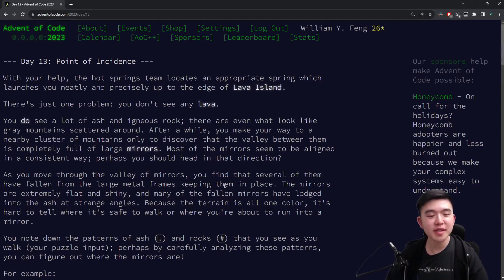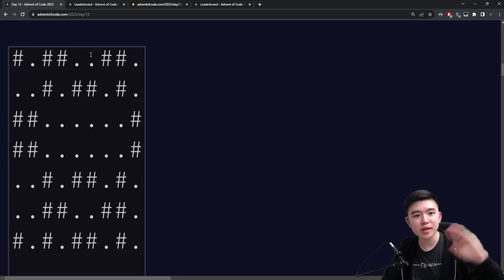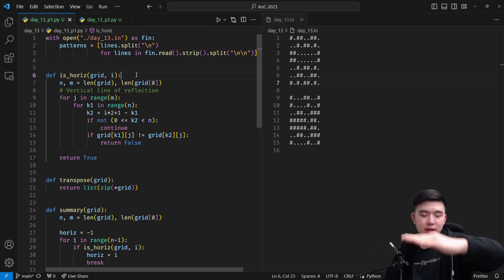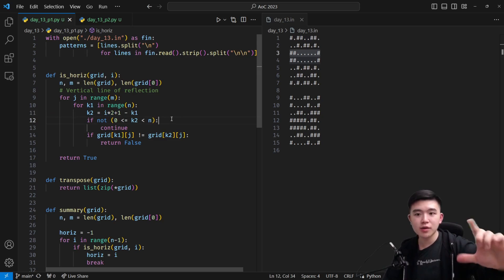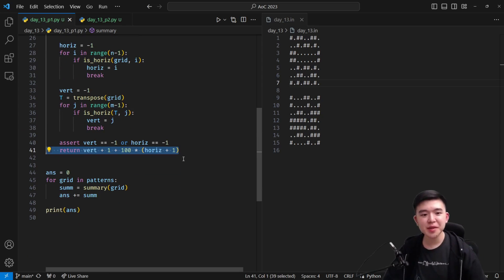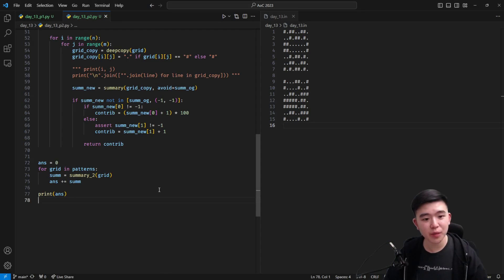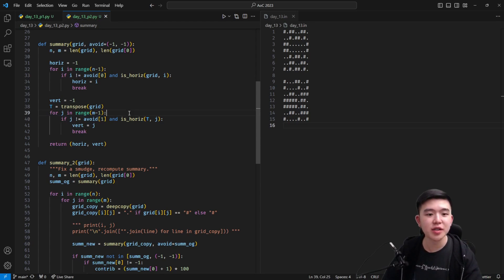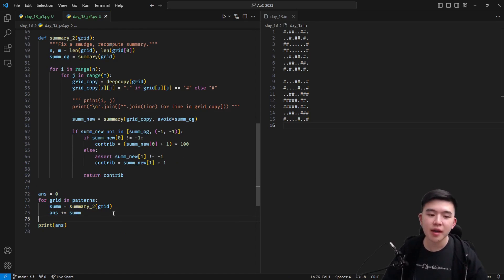Day 13: Point of Incidence | Advent of Code 2023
00:00 Intro
00:26 Solve
00:40 Part 1 explanation
07:02 Part 2 explanation
11:01 Outtro